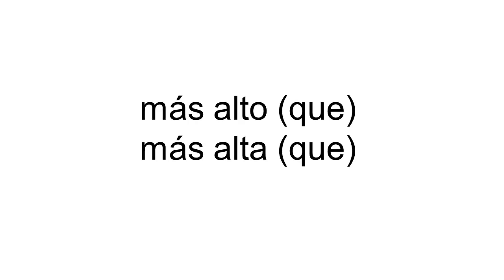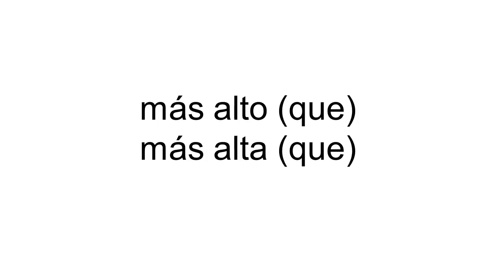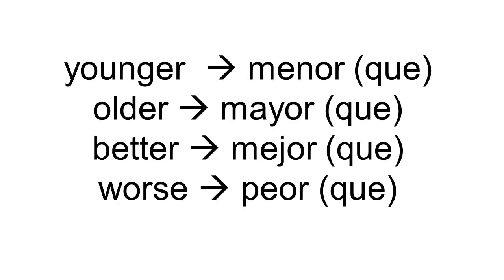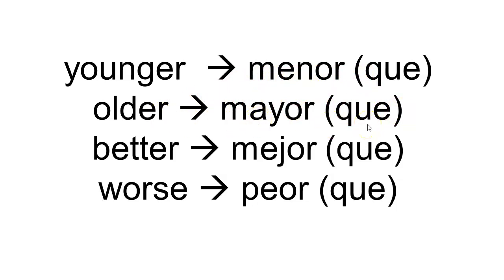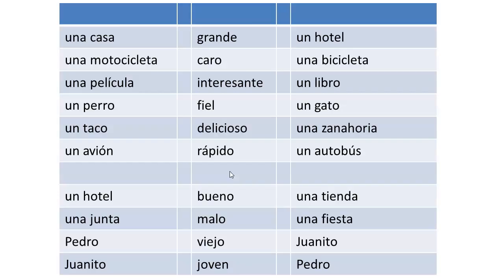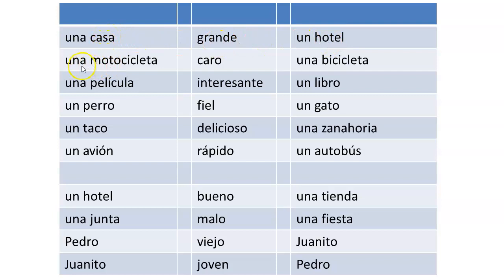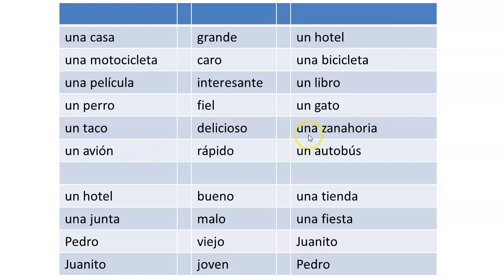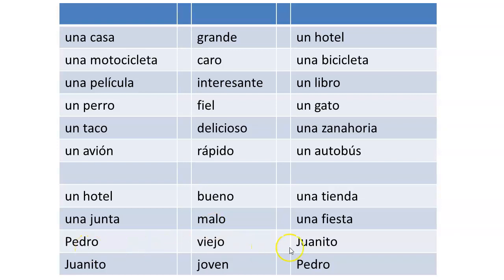Comparisons of Inequality in Spanish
Practice comparing two things in Spanish that are not equal. Spanish comparisons of inequality. The comparative in Spanish. P0024 001